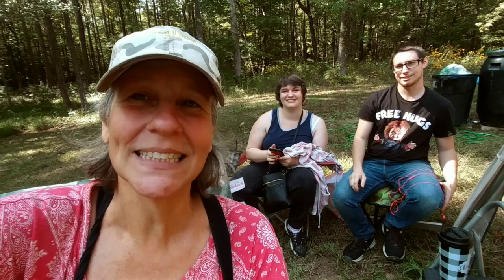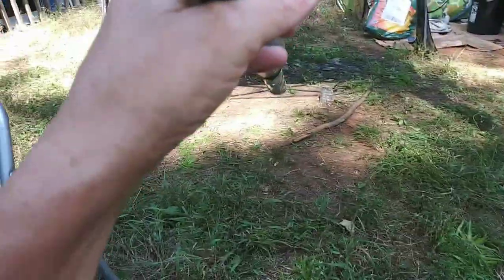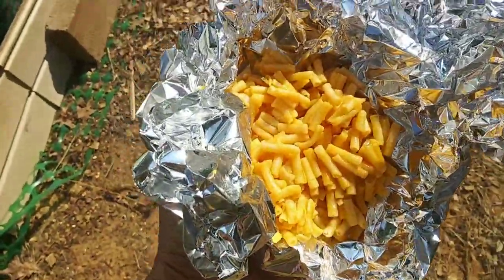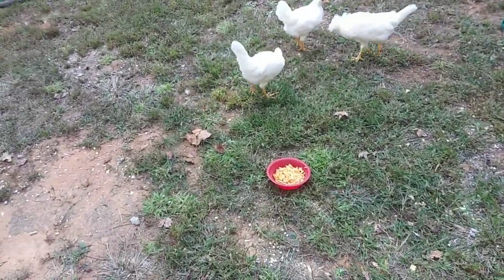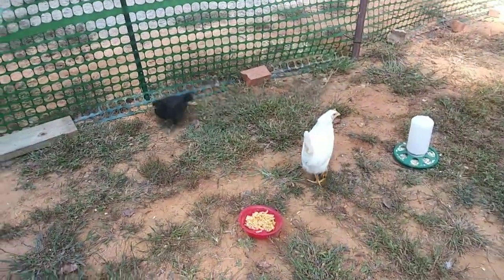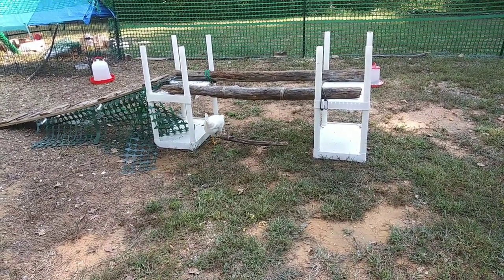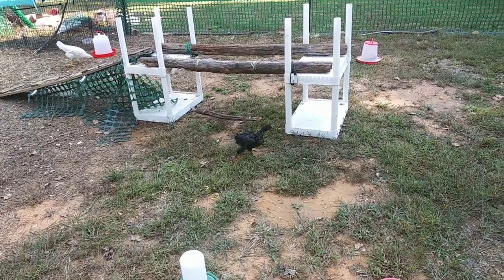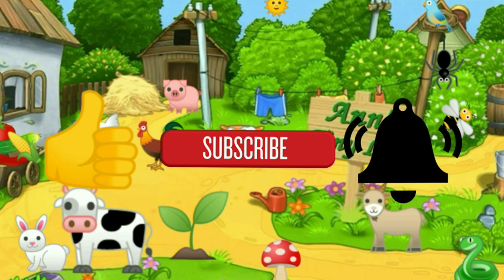Blow Pipe, Bamboo & a Birthday! - Ann's Tiny Life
It's Hannah's birthday so we had a little gathering. They've got bamboo on their land so we made a blowpipe for my rocket stove. A really beautiful day today folks!